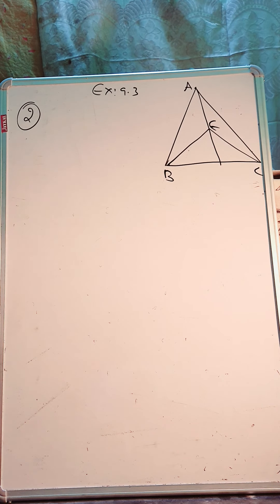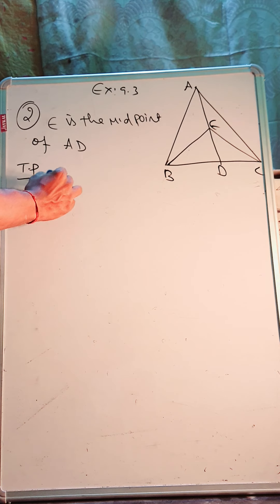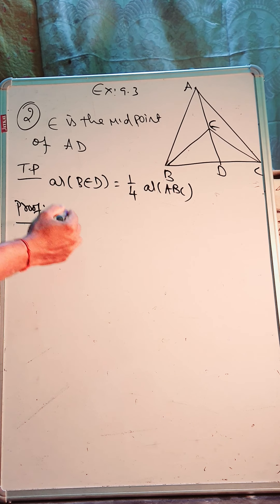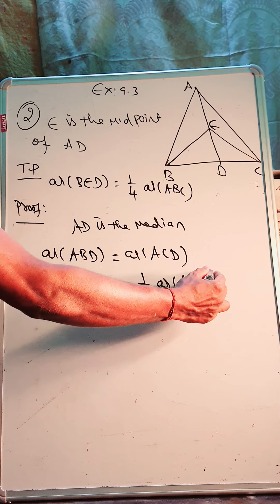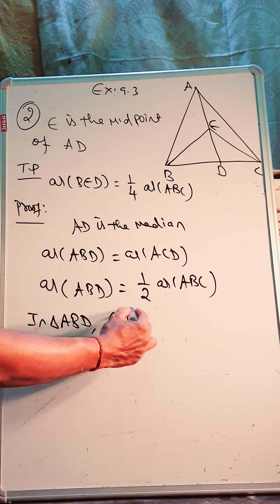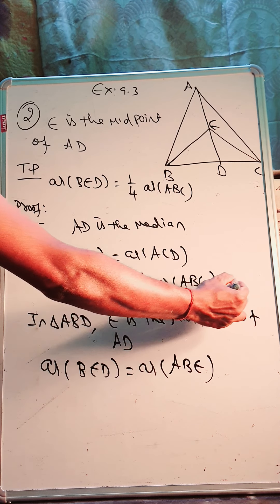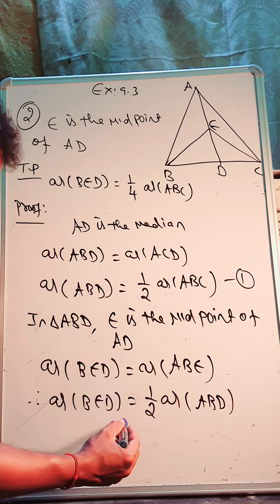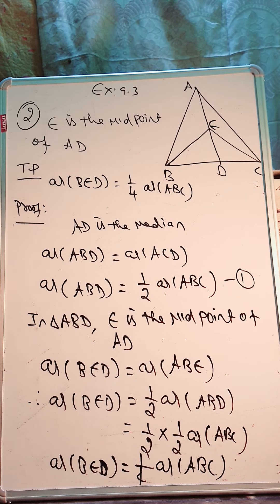Class 9 |CBSE /NBSE | Mathematics |Ch 9 Parallelogram |Ex 9.3 q(2)